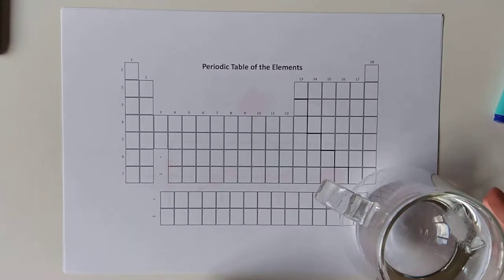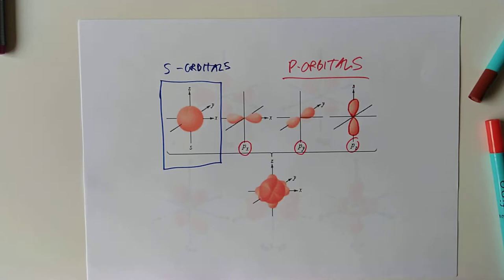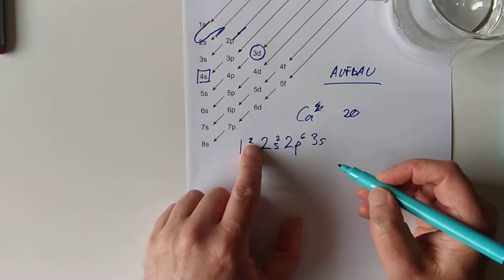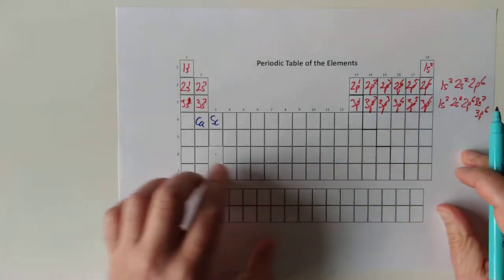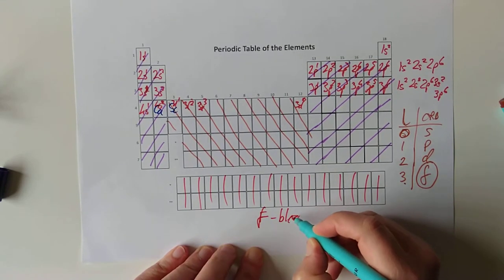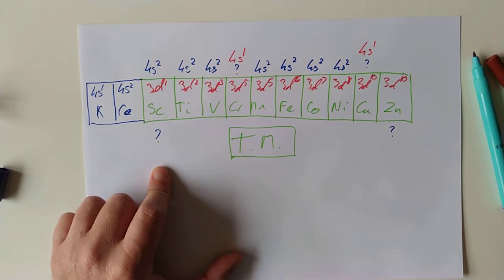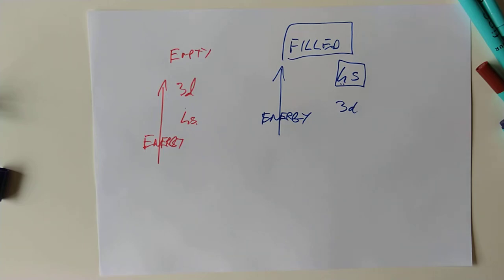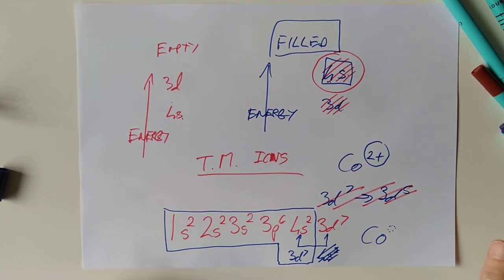Advanced Higher Chemistry 8 P. Table Structure & T.M. electrons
*Please note the red box I draw at 22:41 should not include the 4s electrons. Also, thanks to Hanna I miss the 2p6 electrons at 22:07. I'm an idiot!*
[SQA p56,59 Scholar p32,33,55,56]
Just why is the periodic table that weird shape anyway? And how does that shape back up all this abstract nonsense we're learning about orbitals and electrons?
Also, how do electrons stack up once we've passed the mysterious "element 20" barrier imposed on us since third year and wander into the dragon-infested territory of the Transition Metals.
0:00 Intro and recap
1:27 Evidence for QM weirdness
2:02 orbital shapes s&p
4:11 orbital shapes d
4:56 foreshadowing colour
5:32 Revisit Aufbau
6:18 Beyond Ca
8:00 Blocks of the periodic table
12:05 Geeking out
12:21 f orbitals
14:24 TM electron configurations
15:05 TM definition
16:08 Old age mistake 1?
16:20 Old age mistake 2?
16:50 Nope. Cr is odd
17:25 Nope. Cu is odd
19:31 TM ions
21:00 SQA old chestnut